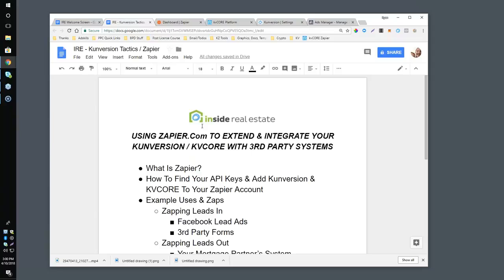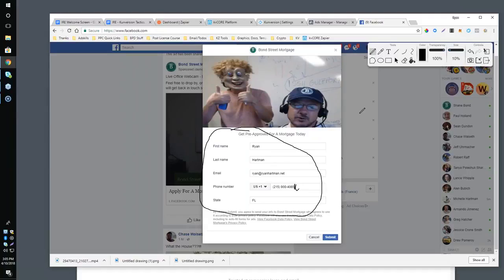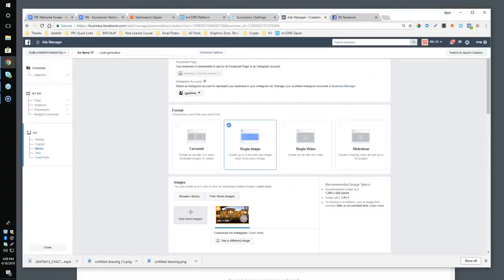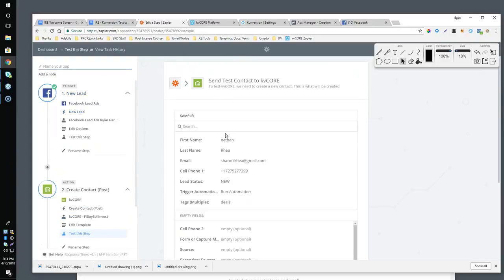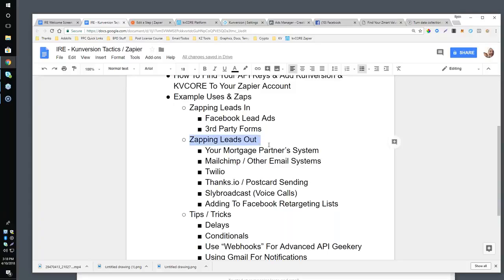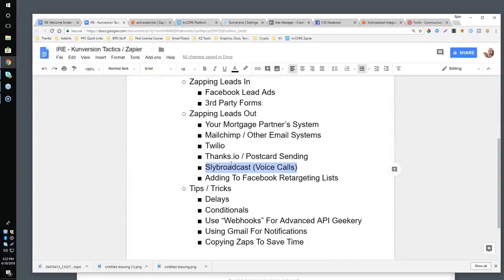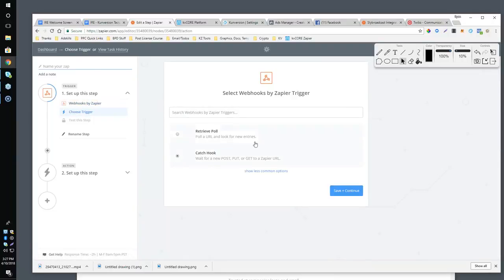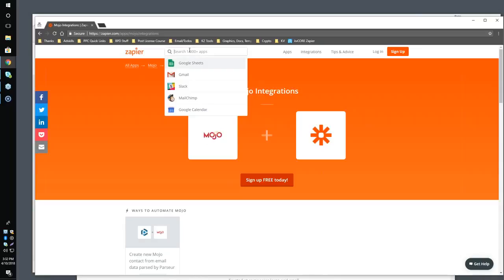Zapier Real Estate Integration Tactics